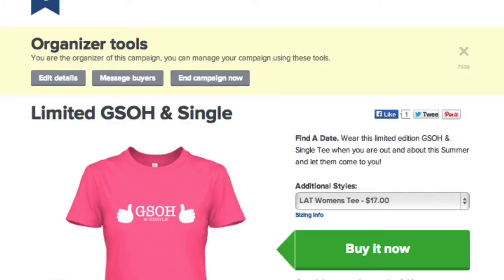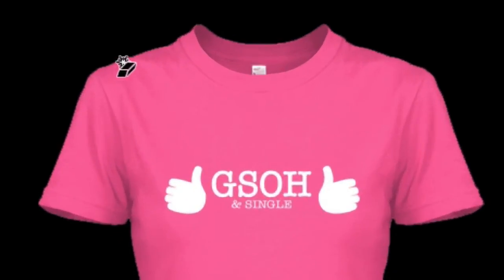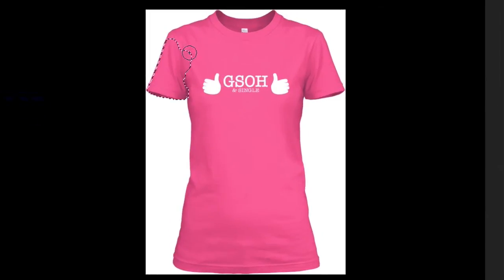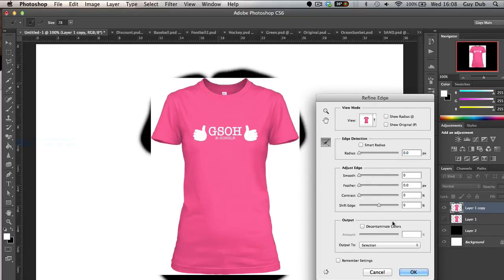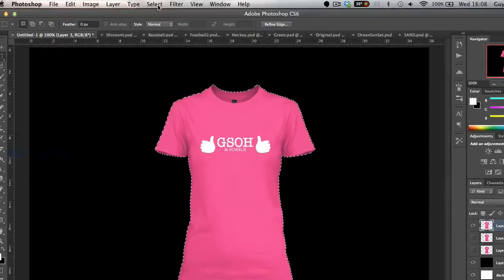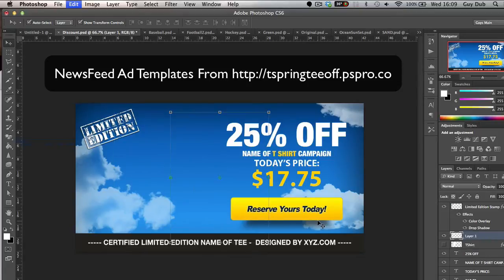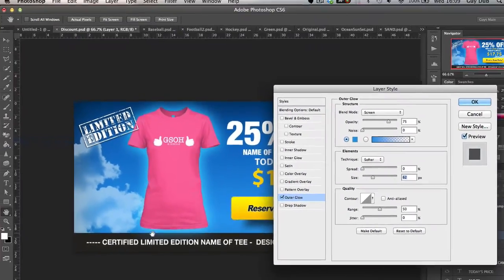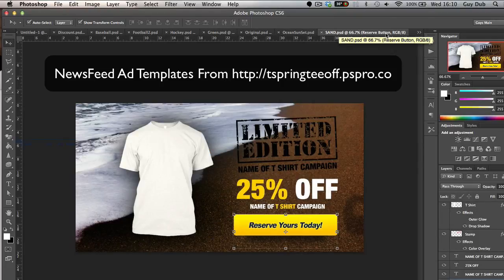TeeSpring Marketing - How to remove the background of your t shirts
Click here to for T Shirt Themed News Feed Ads In this video you will learn how you can remove the white background from your Teespring T Shirt images so you can go off and create newsfeed ads to drive traffic and sales to your teespring campaign.